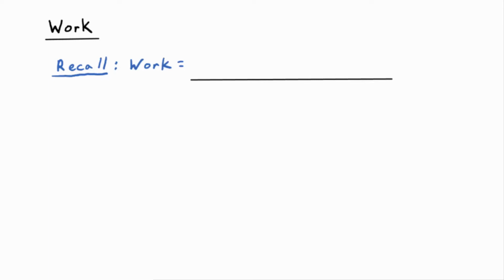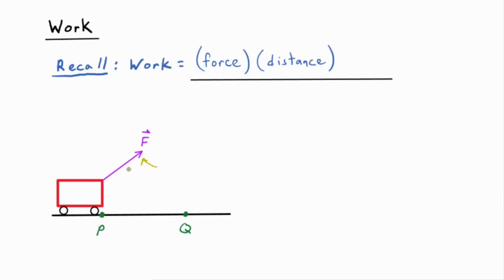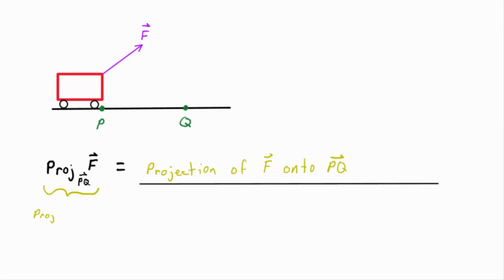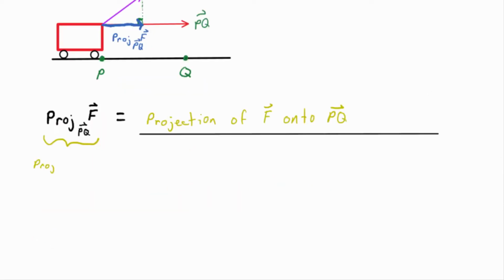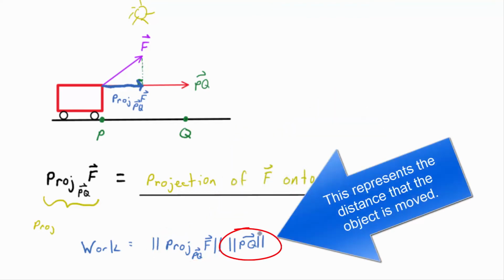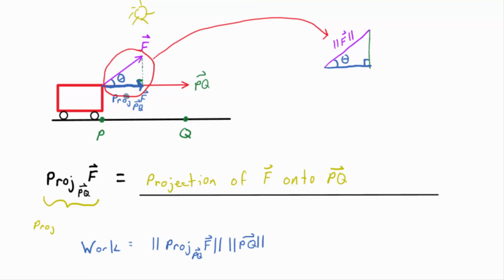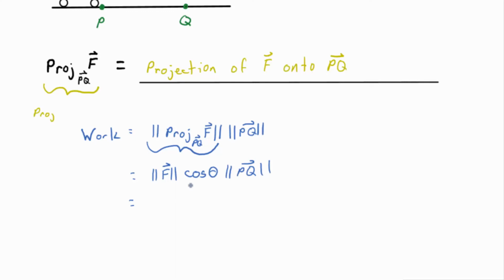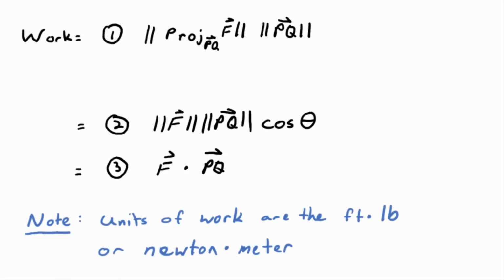Video12.4.5: Derivation of Work Formulas